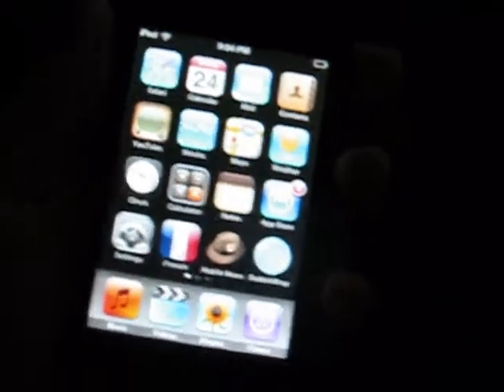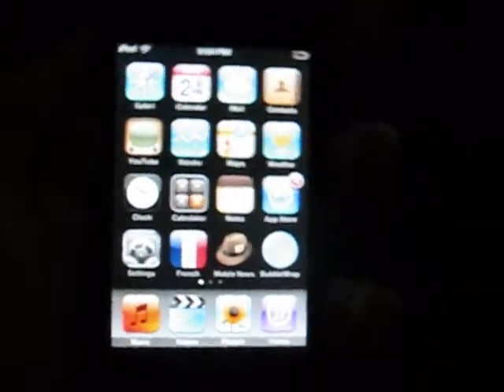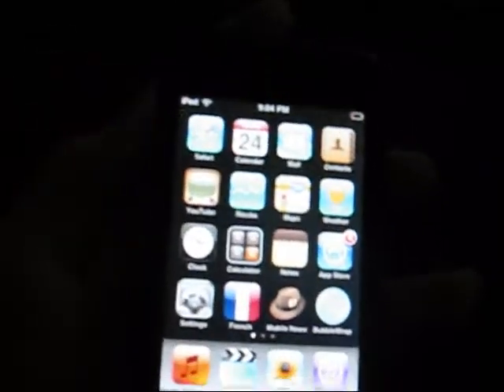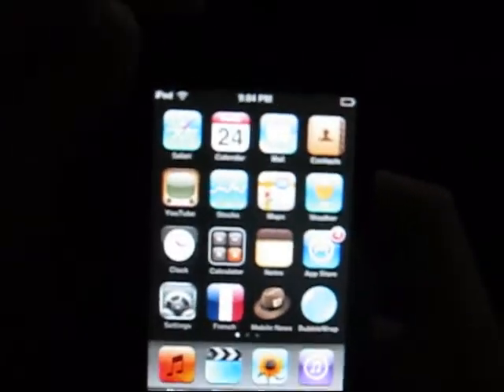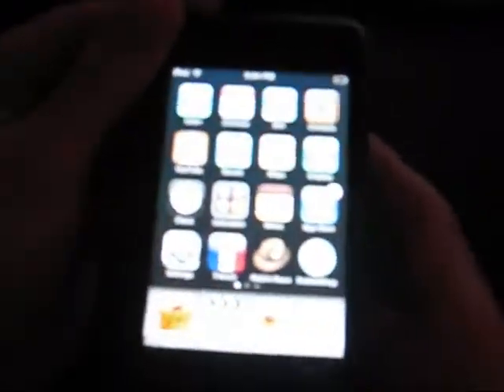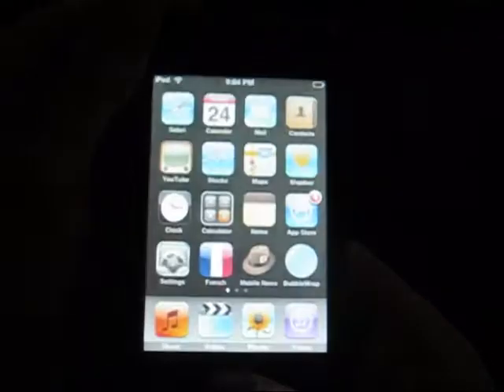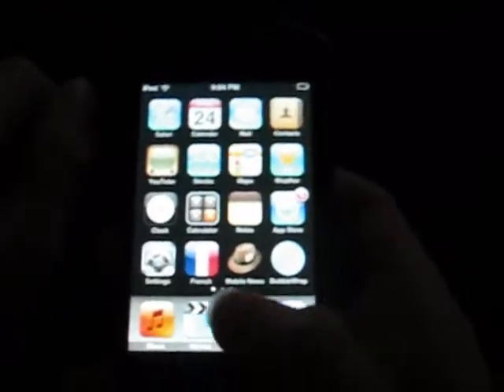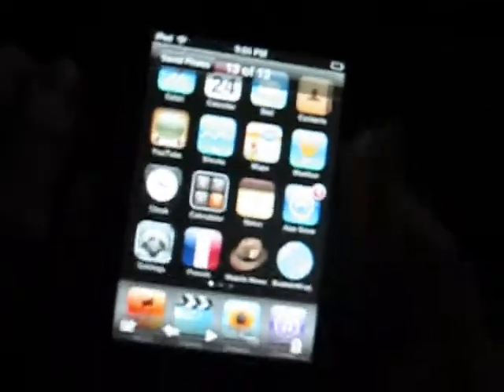How to take a picture on the iPod touch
I show you how to take a picture of the ipod screen